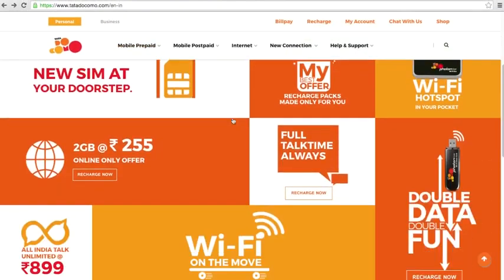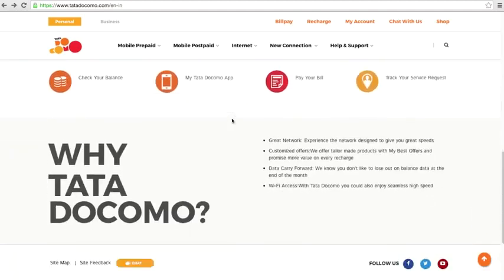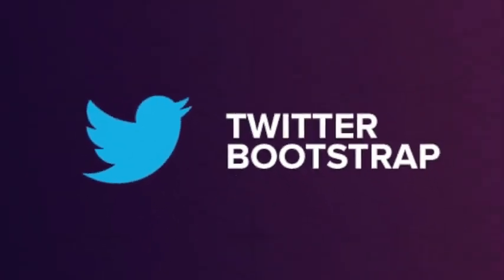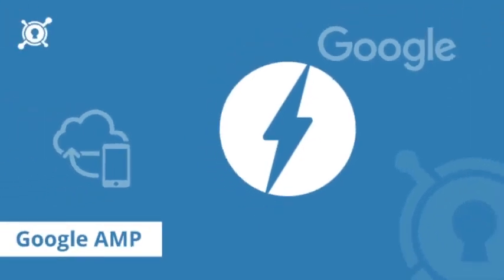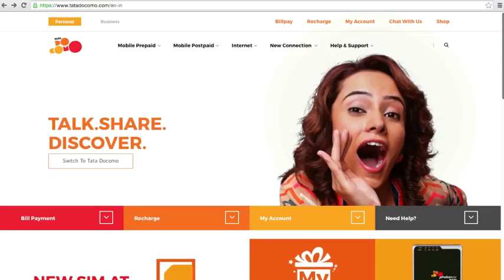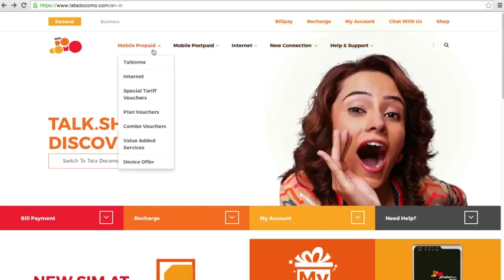Tata Docomo Dynasite Case Study (2016)